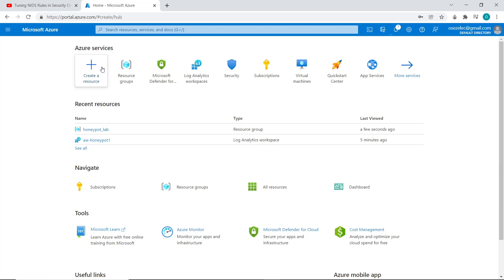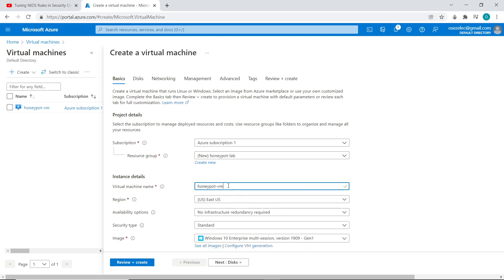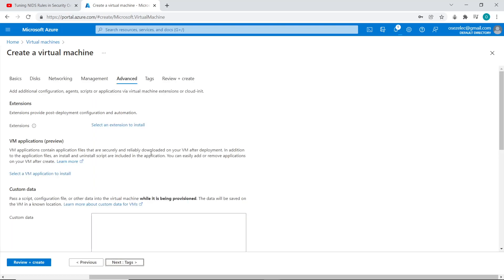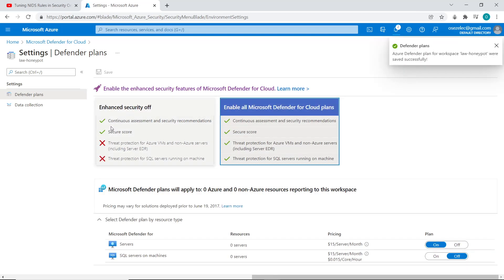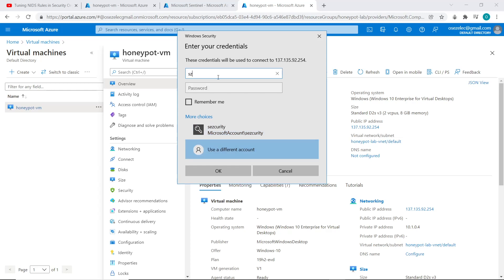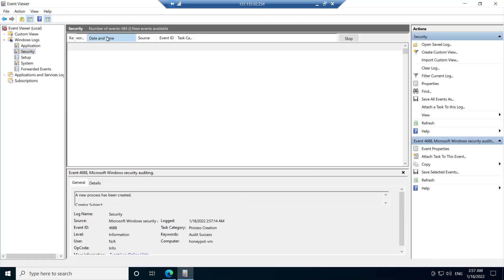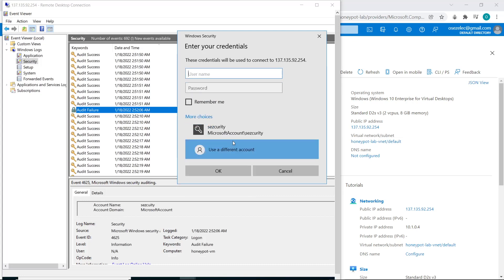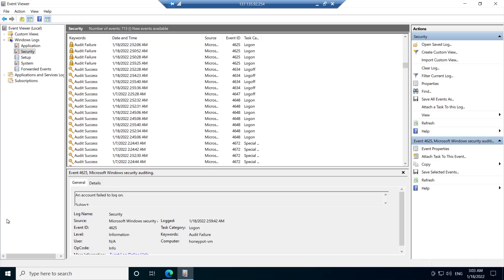Azure Honeypot & Sentinel SIEM Project (Part 1): Creating a Virtual Machine and Observing Logs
This is the first part of the project.
In this video I create a virtual machine on Azure and expose it to the internet, I create a Log Analytics Workspace and collect event from the VM to it using Microsoft Defender for Cloud, then I connect  to the VM using Remote Desktop from my local PC and observe the security logs.